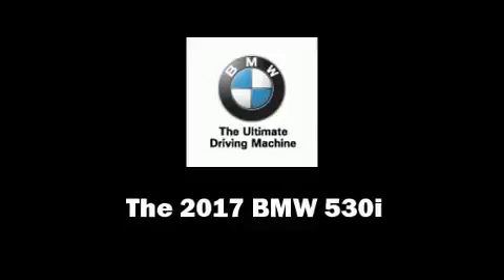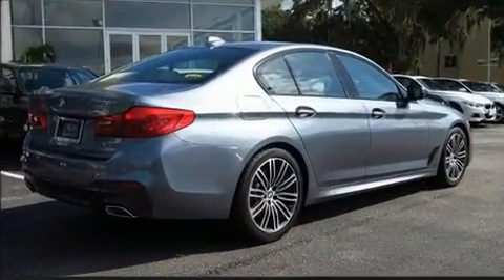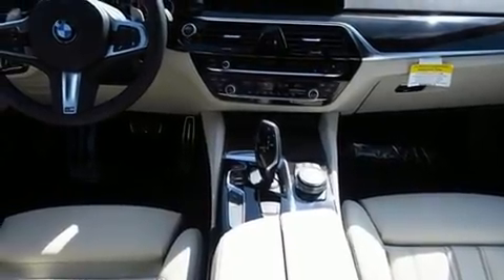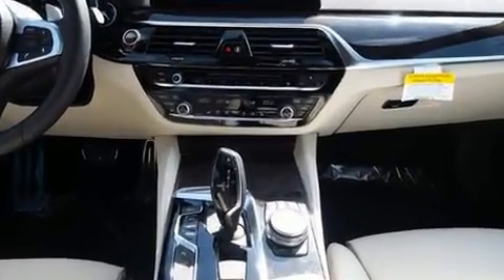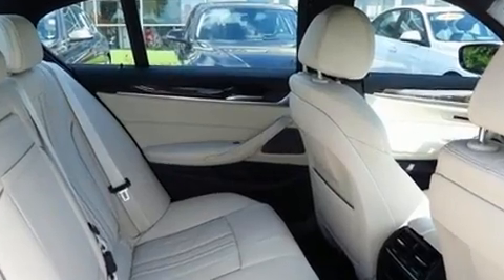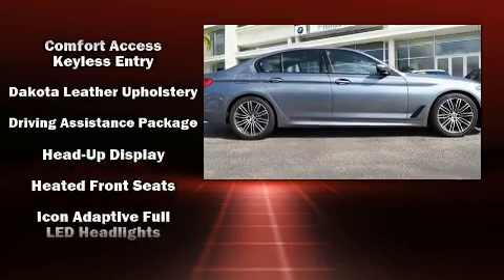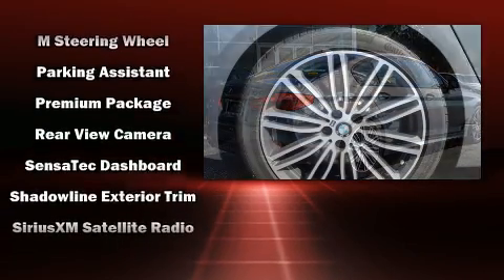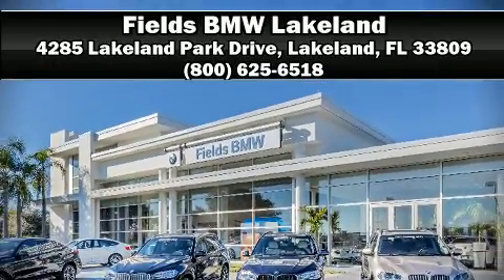2017 BMW 530i in Lakeland, FL 33809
You can expect a lot from the 2017 The BMW 530i This 4 door, 5 passenger sedan will allow you to take command of the road with confidence! It features an automatic transmission, rear-wheel drive, and a 2 liter 4 cylinder engine. The engine breathes better thanks to a turbocharger, improving both performance and economy. Top features include a split folding rear seat, leather upholstery, delay-off headlights, a power seat, automatic dimming door mirrors, power moon roof, power windows, and air conditioning. The unique heads-up display projects vehicle information onto the windshield, including speed, gear selection and engine speed. Drivers benefit by not having to take their eyes off the road. Audio features include an AM/FM radio, steering wheel mounted audio controls, A 20 gigabyte hard drive, and 16 speakers, providing excellent sound throughout the cabin. BMW also prioritized safety and security with features such as: dual front impact airbags with occupant sensing airbag, front side impact airbags, traction control, brake assist, a security system, an emergency communication system, and 4 wheel disc brakes with ABS. For added security, dynamic Stability Control supplements the drivetrain. Our aim is to provide our customers with the best prices and service at all times. Stop by our dealership or give us a call for more information.